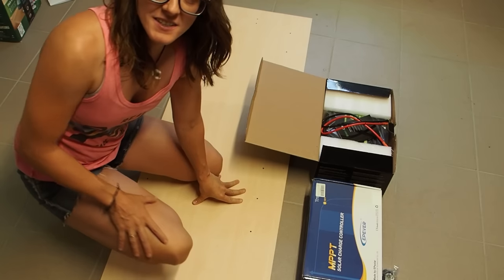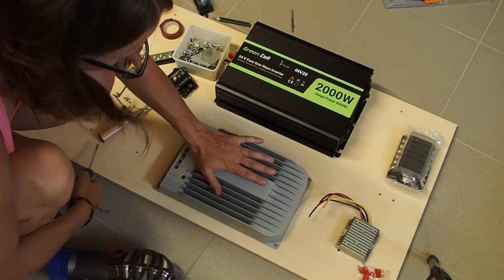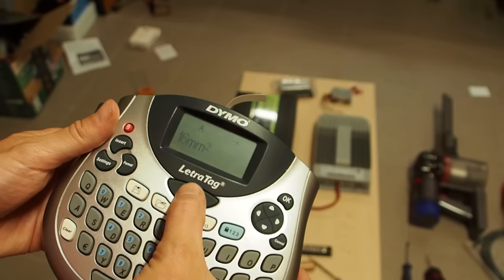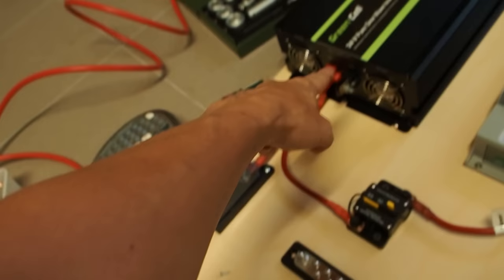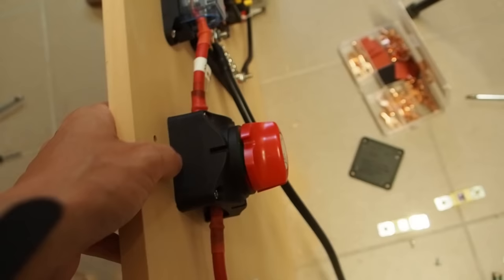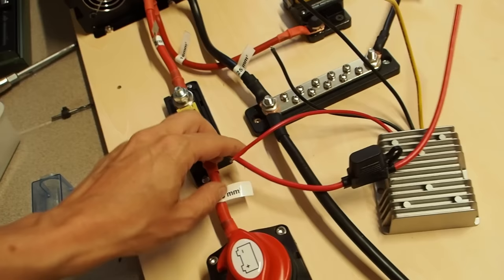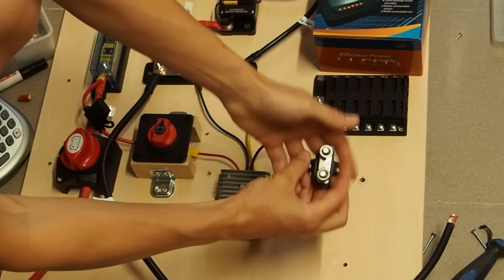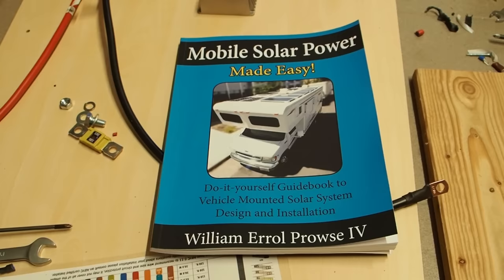DIY Solar System (24 Volt) for fridge and freezer! (Part 1)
Will's Book

Total cost of this solar system like seen in the video: 630 Euros
Yes this is a reupload with a minor modification.